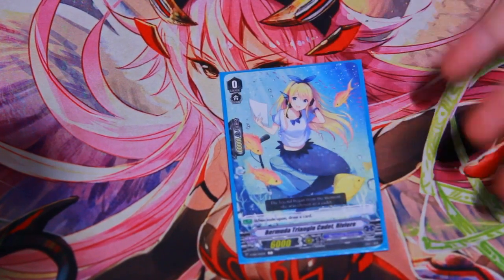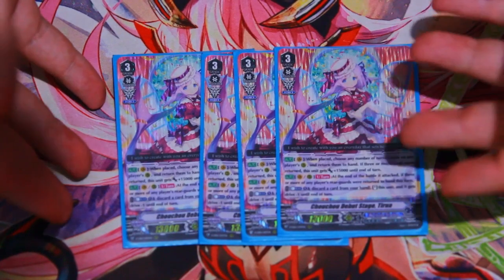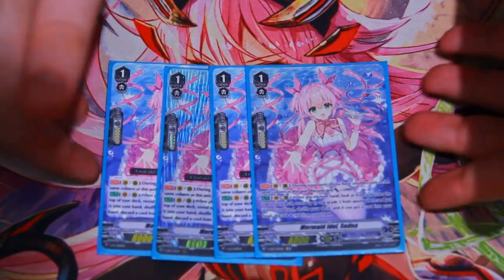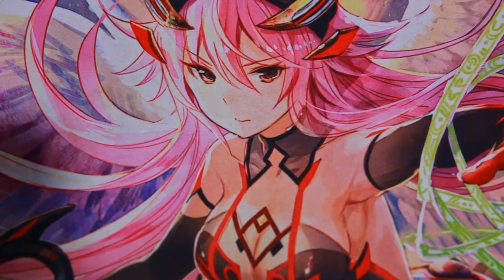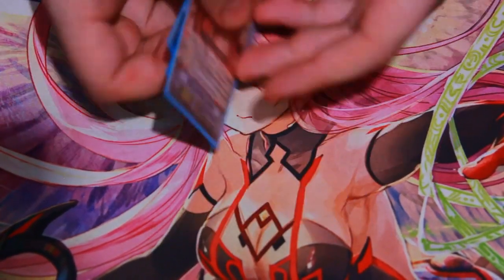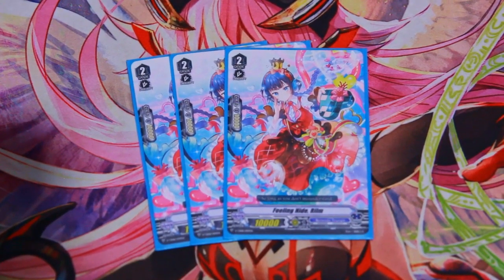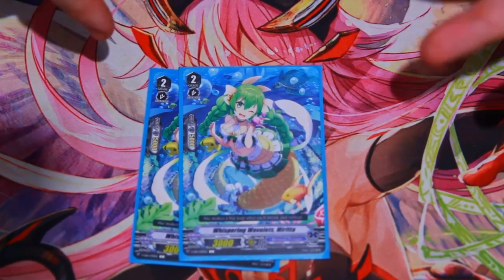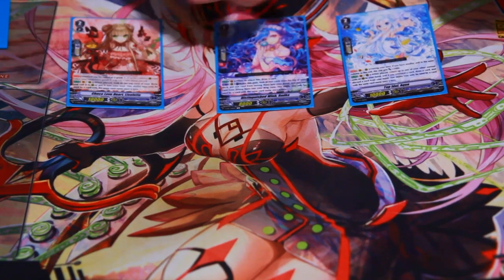Cardfight!! Vanguard Deck Profile - Ange and Tirua V Premium build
Hopefully i got the sound right i hate when that goes wrong, and the tripod was getting whacked by the table i was on so that is why there is some shaking sorry.

Title: funny cat
Artist : Sunha Lee
Genre : Acoustic BGM
Mood : funny, cut, lovely